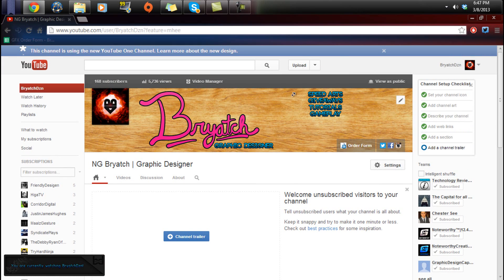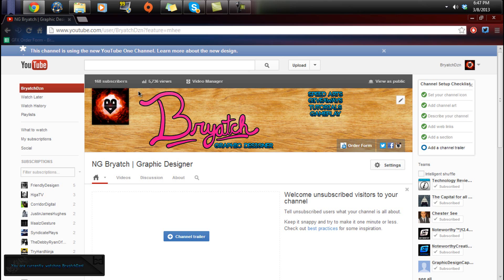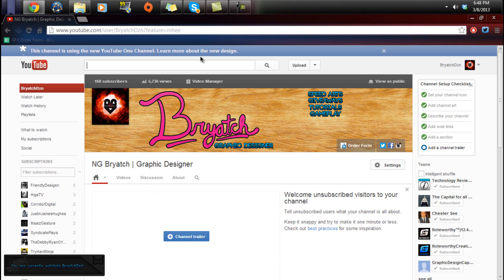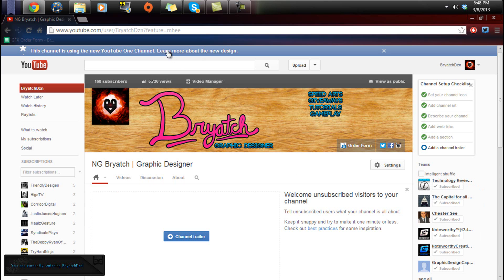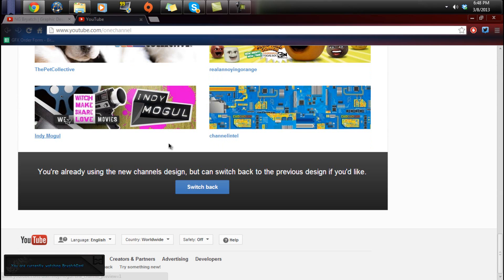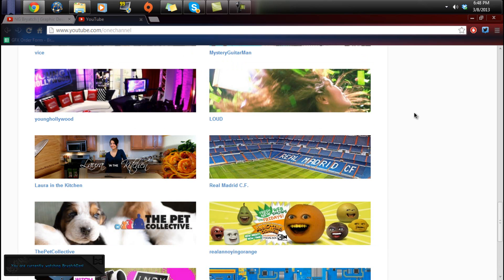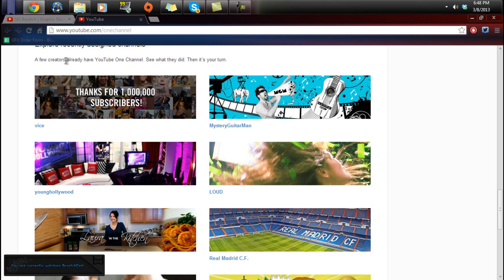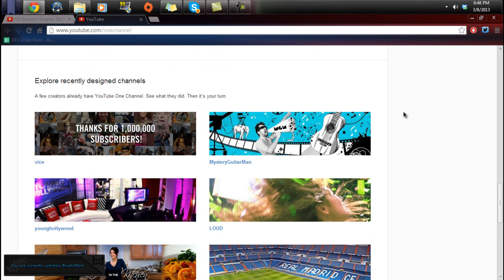How to switch back to the OLD channel layout 2013 | Tutorial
Please comment your opinion, like, and favorite :]